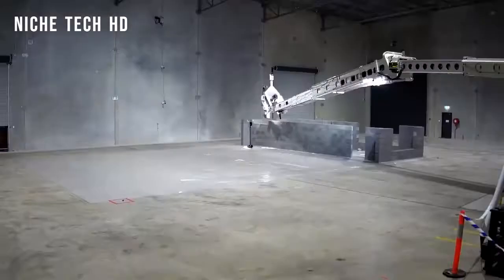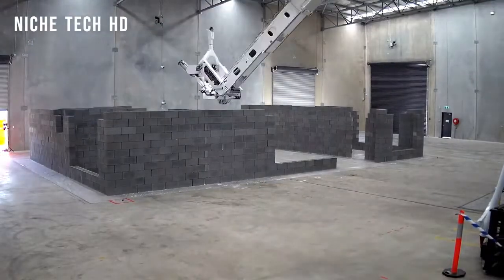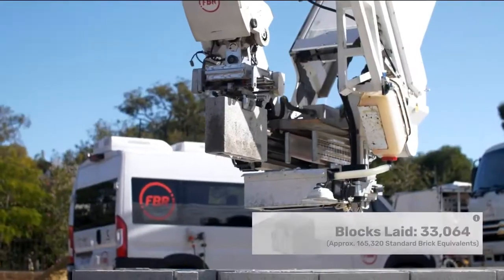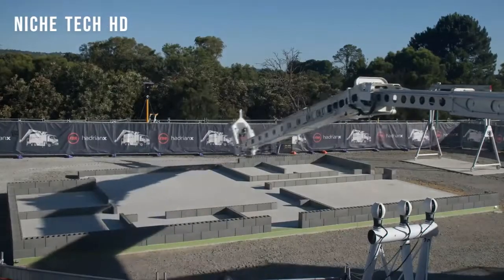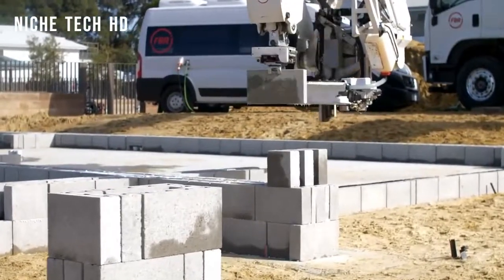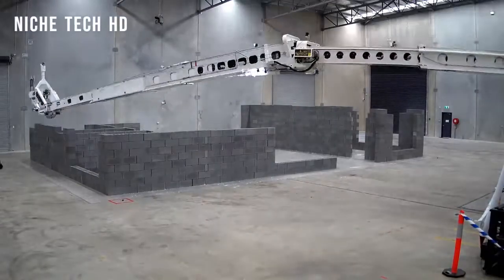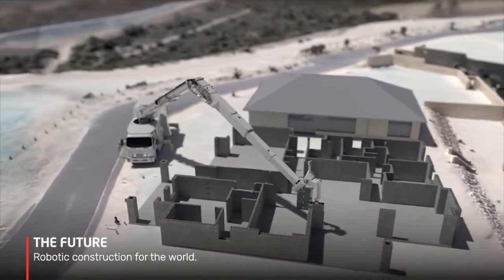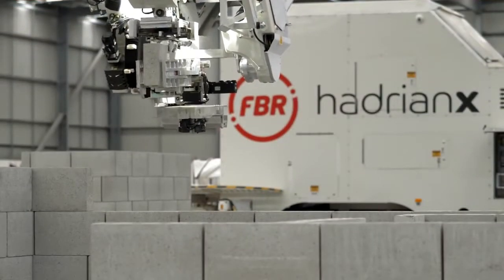This Bricklaying Robot Will Blow Your Mind!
This is the Hadrian x, an Autonomous bricklaying robot that's made by Fastbrick Robotics. This Bricklaying Robot can build Houses 3x faster than humans and could be the future of construction.
With it's robotic arm, the Hadrian x can up to lay 1,000 bricks in a day. It reduces the labor intensity and improves the quality and consistency in the building construction process.